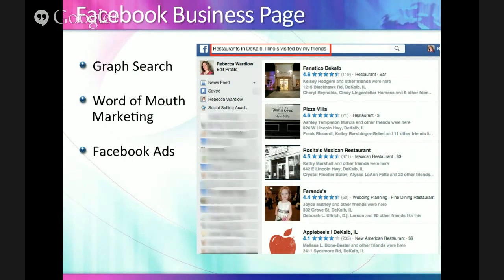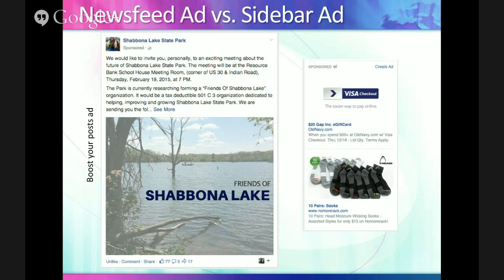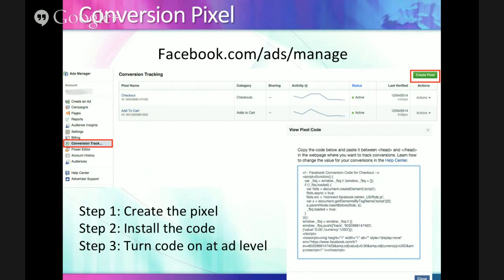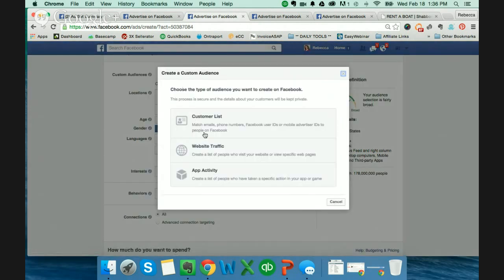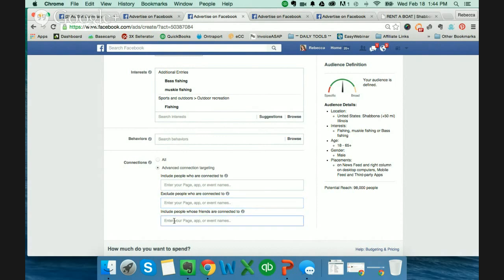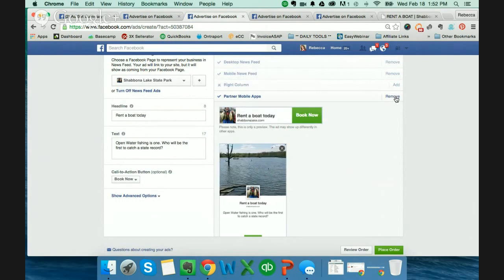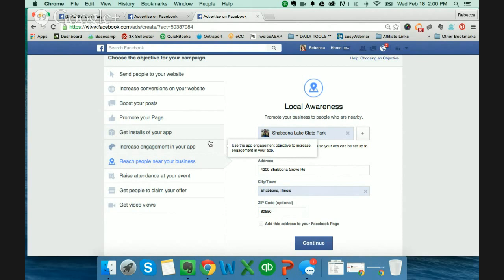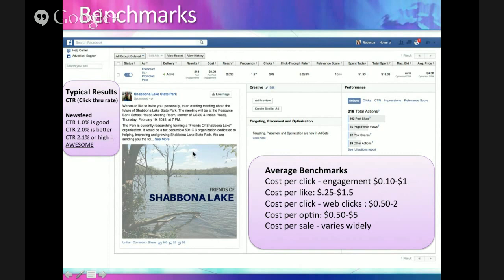Target Local Customer Using Facebook Ad Campaigns